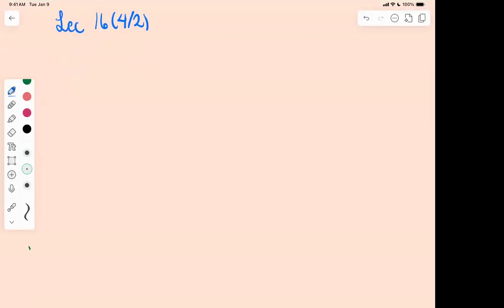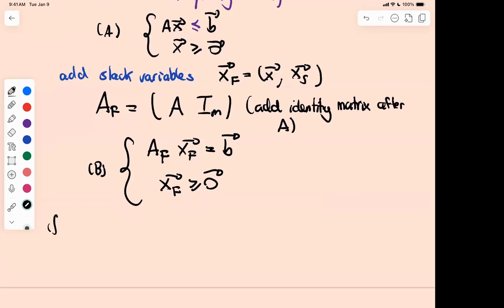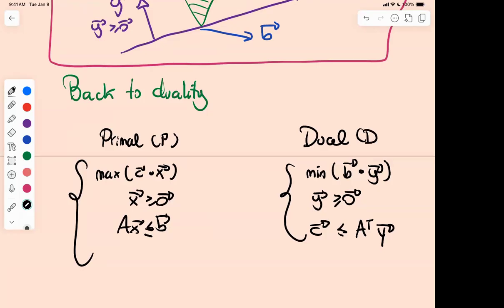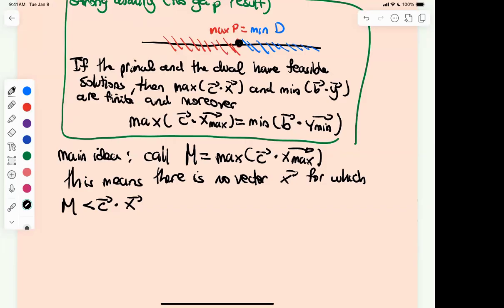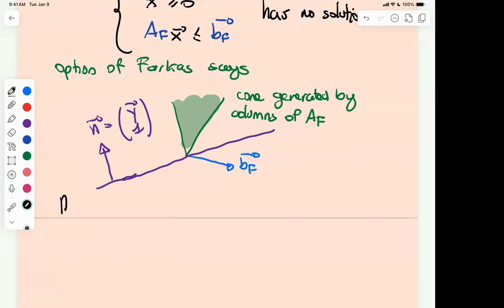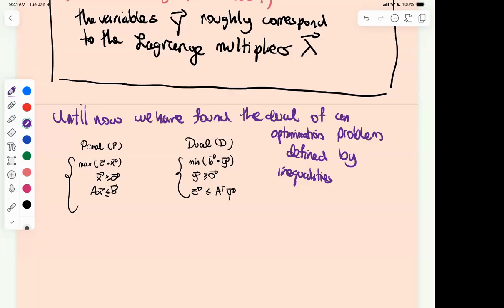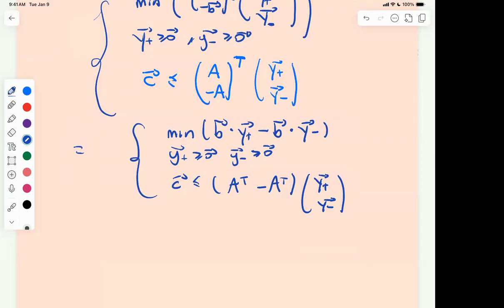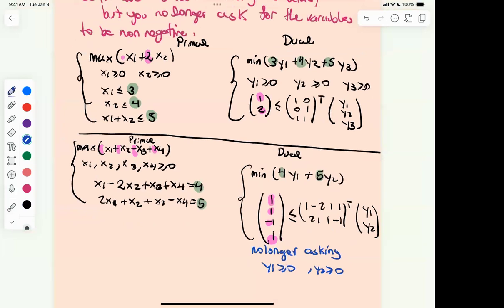L16 strong duality